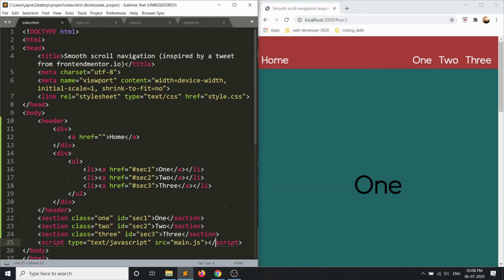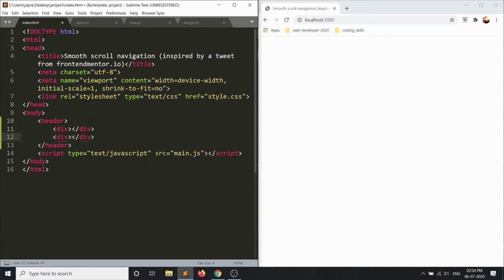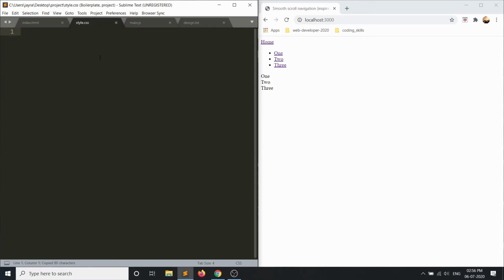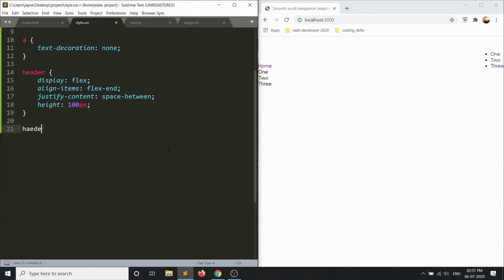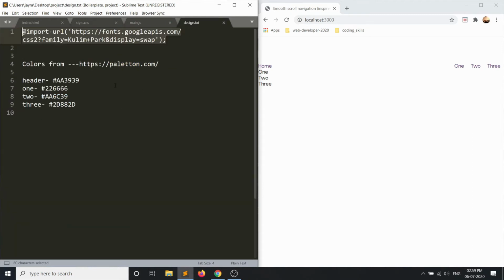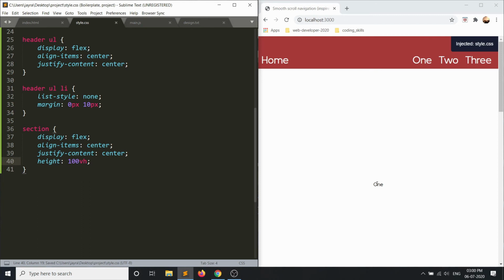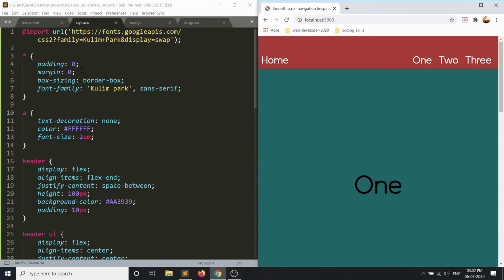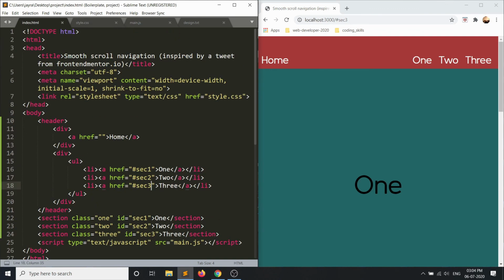Smooth scroll navigation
Hi All,

In today's video we will implement a smooth scroll navigation using only CSS.